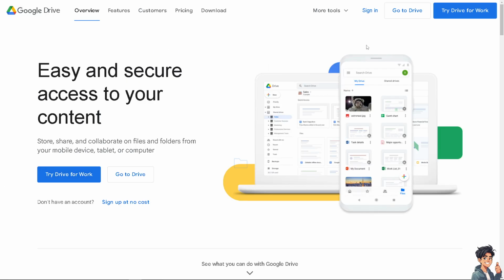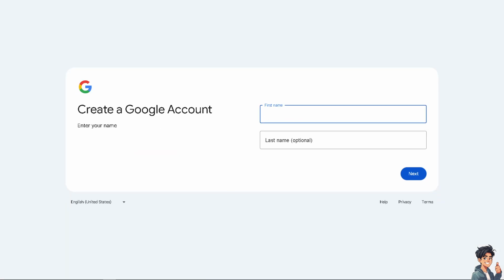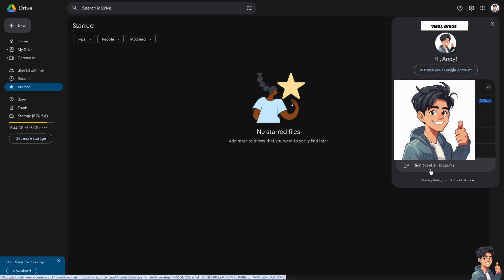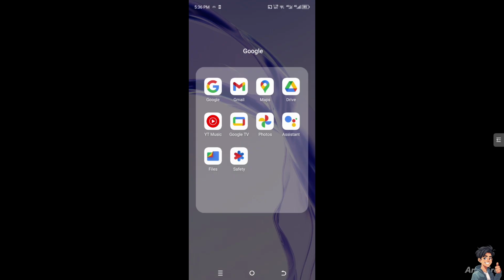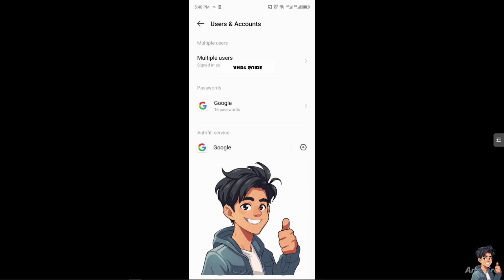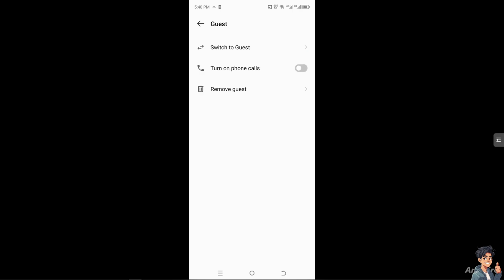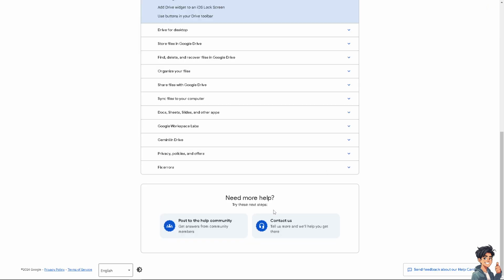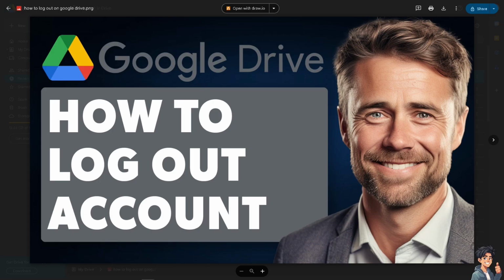How to Log Out on Google Drive (Full 2025 Guide)